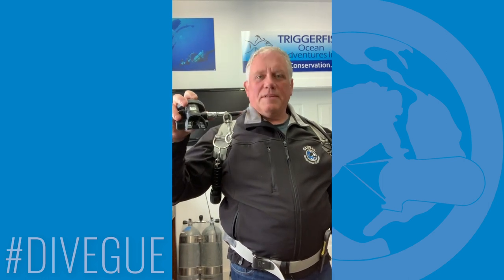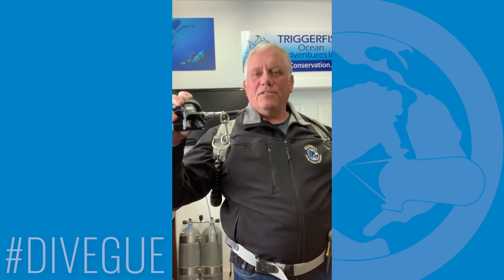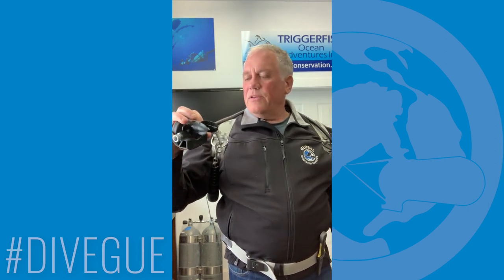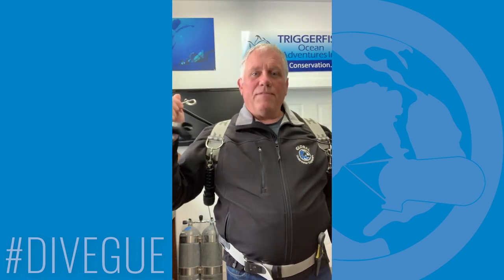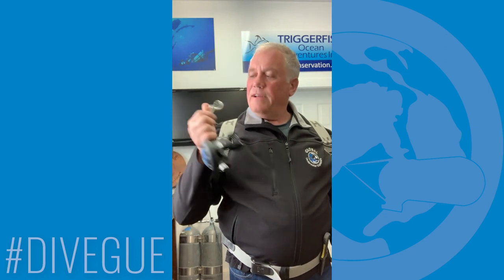Diving Tips & Tricks: Longhose Bolt Snap Location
Where does the bolt snap go on your long hose? In this quick diving tip, GUE Instructor Guy Shockey goes over bolt snap placement for high efficiency underwater. Having your bolt snap in the correct location helps to make it easier to clip on and off without having to search for it or look at what you are doing.

GUE.tv and InDepth.blog are productions of Global Underwater Explorers (GUE), the 501(c)(3) nonprofit committed to high-quality scuba diver education and to exploration and conservation of the world’s aquatic environments.